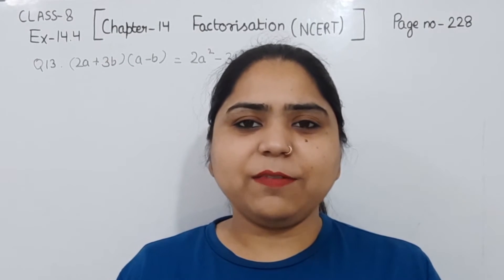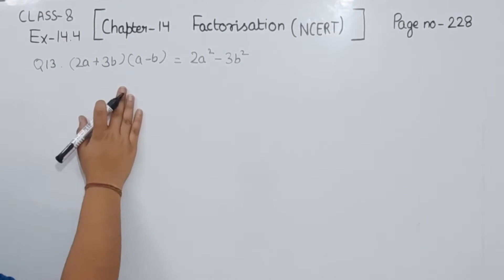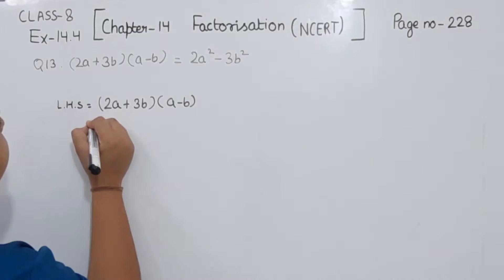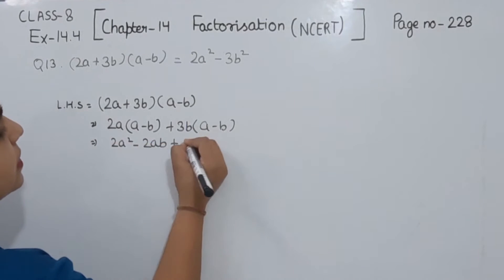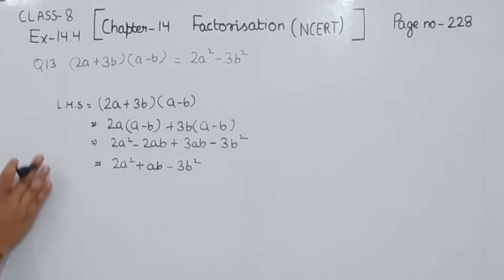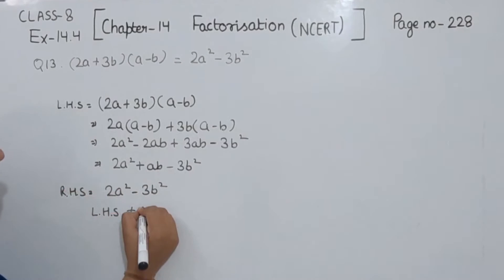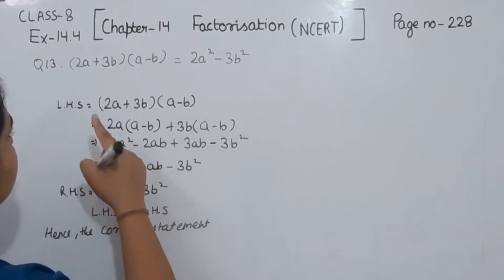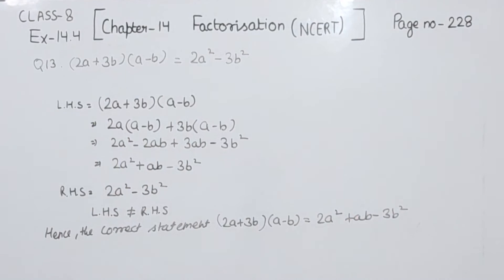Class 8 - Ex-14.4 Question 13 Chapter- 14 " Factorisation " - Maths Class 8 - NCERT